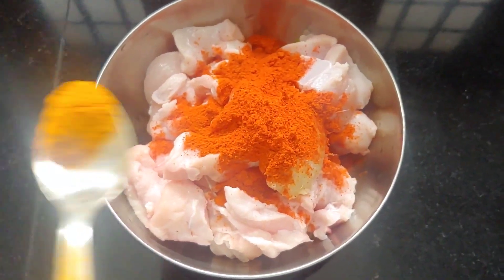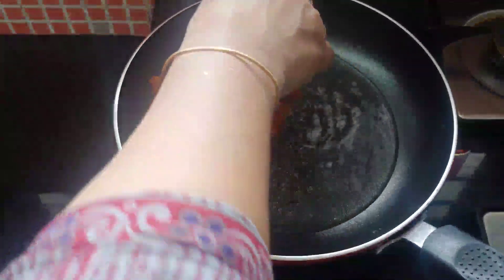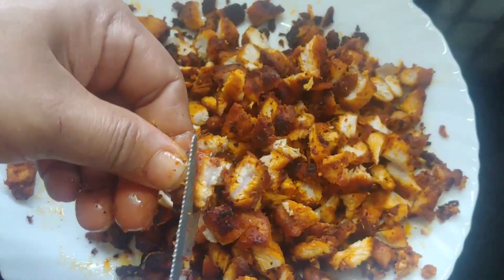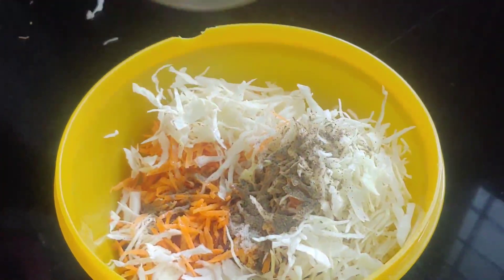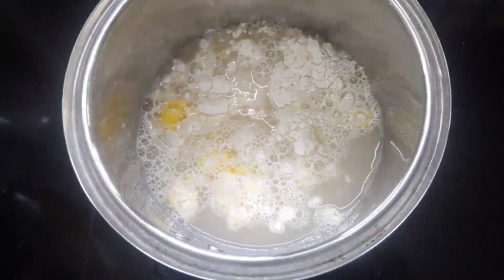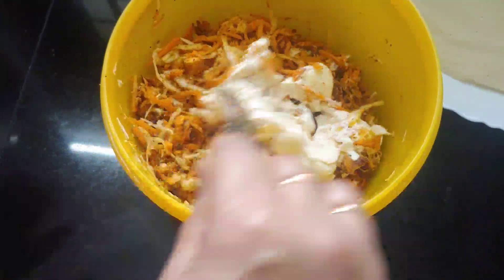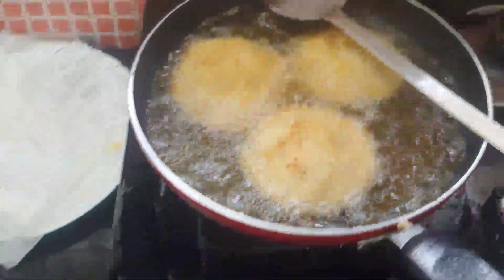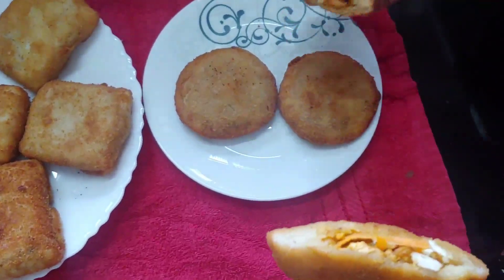Shawarma packet with liquid dough || Ramadan special || chicken recipe || Nooyas kitchen